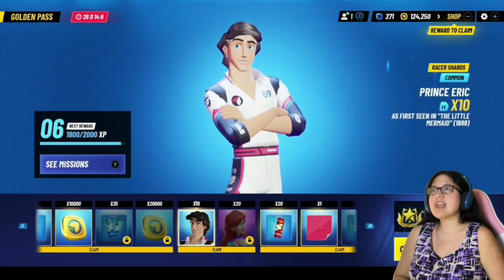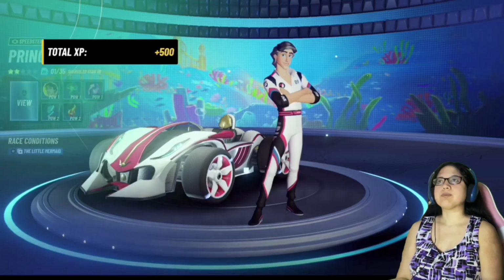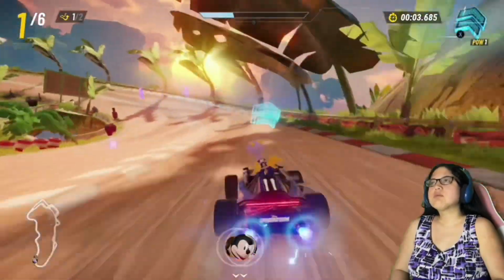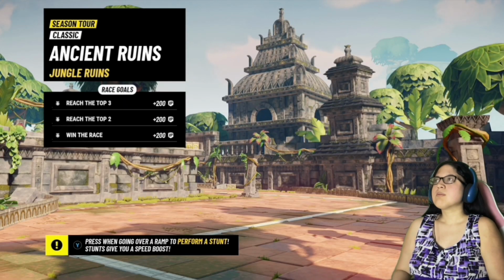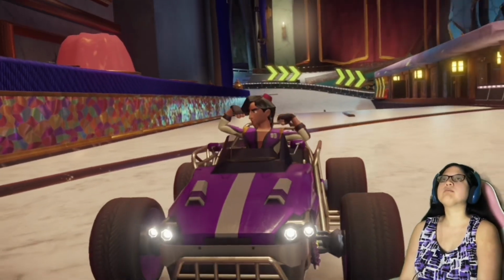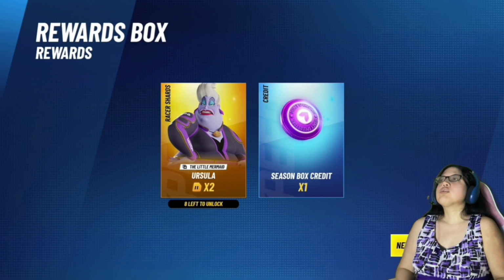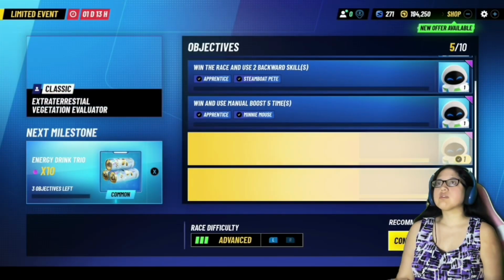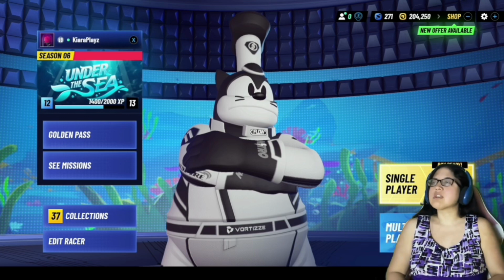Disney Speedstorm- #68- Under The Sea Season Tour Chapter 3! Part Of Your World!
GAME DESCRIPTION
The ultimate hero-based battle-racing game, set on circuits inspired by Disney & Pixar worlds.

An incredible lineup of Disney and Pixar racers are suited and revved up for racing combat.
Each racer has a unique skill at their disposal. Whether you use Mulan's "Firework Barrage" to blow the competition away or Sulley's "Fearsome Roar" to scare them off the track, there's a wide range of unique skills to master.

The action never slows down because fresh seasonal content is always around the corner. New Racers, new tracks, and collectibles will drop in regularly.

Anyone can pick up and enjoy Disney Speedstorm, but timing your nitro boosts or precisely drifting around corners is crucial to dominating the track.

GAME INFO
Name: Disney Speedstorm
Developer: Gameloft
Publisher: Gameloft
Platforms: PC and Consoles
Release Date: April 18, 2023